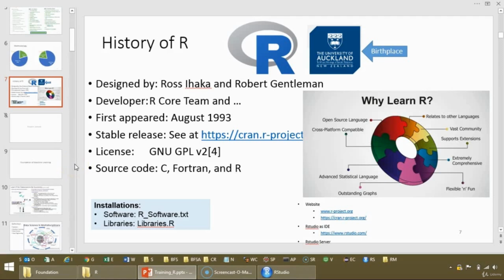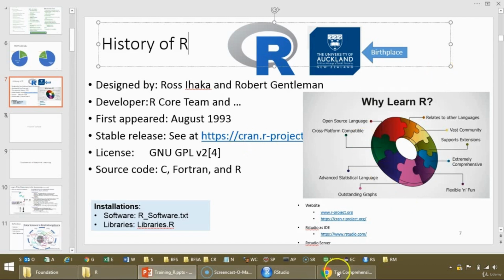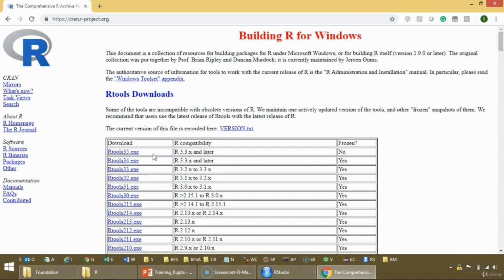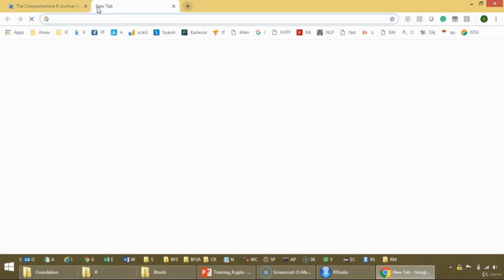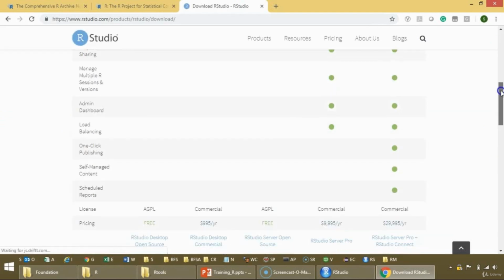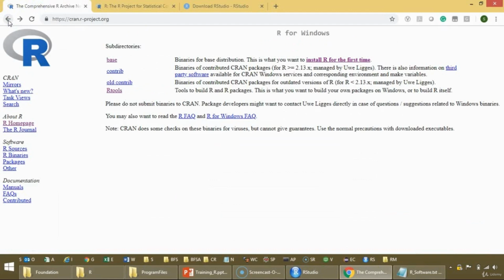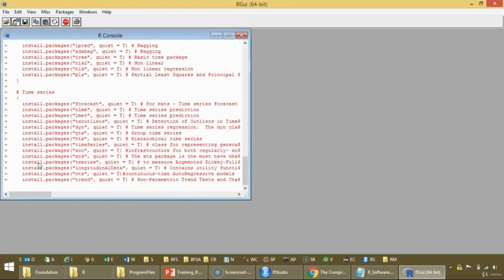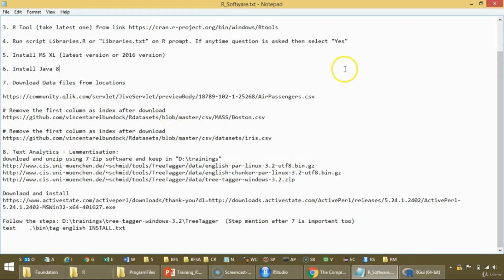3 History and Installation of R